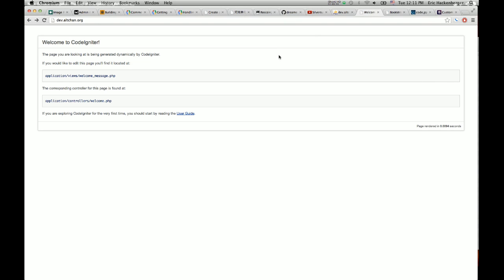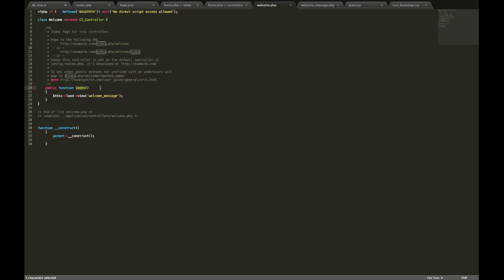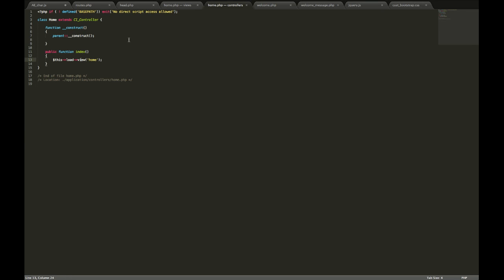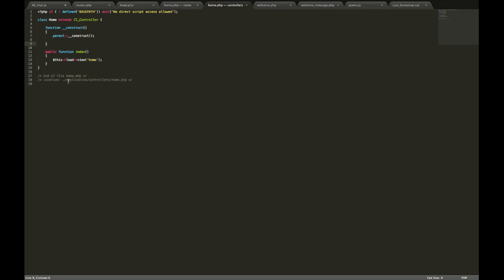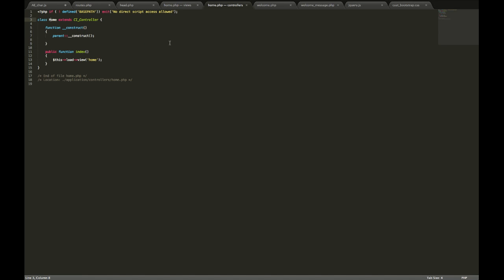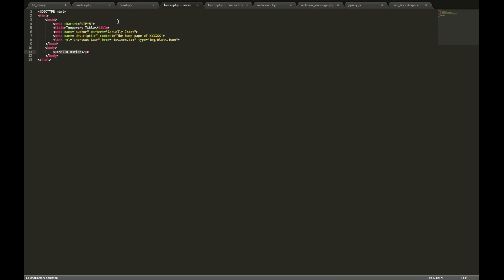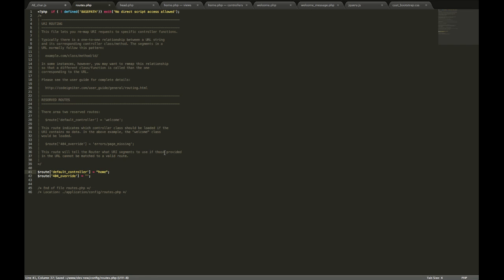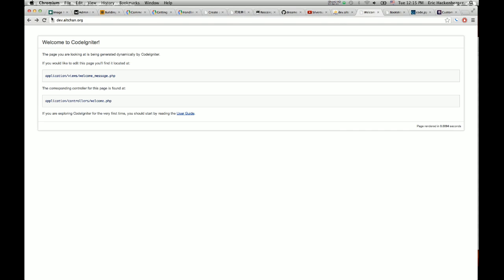Code Igniter - Creating a CMS Part 1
Part 1 - Hello World
In this video we make our first controller and view, to replace the default controller and view. If you already understand how to get started in Code Igniter than you can probably skip this.

In this series I'm going to attempt to build an entire CMS using the Code Igniter framework. This assumes you have Code Igniter installed (there are tons of tutorials on YouTube) but that you have no knowledge otherwise of Code Igniter.

You should at least be familiar with HTML, JS, CSS, MySQL and PHP. But all source will be provided and I plan on explaining everything so that anyone can follow along.

You can always ask me any questions in the comment section and I'll try my best to respond.